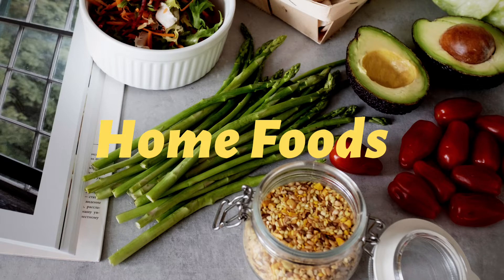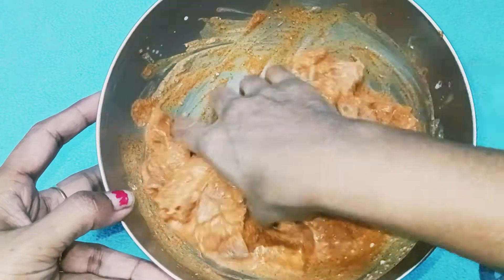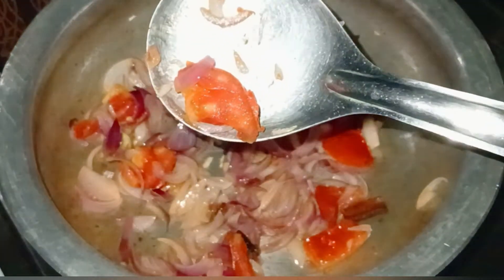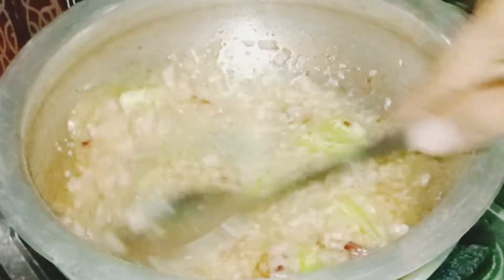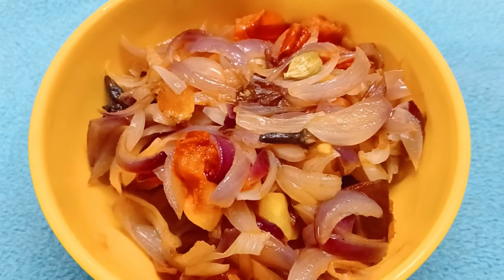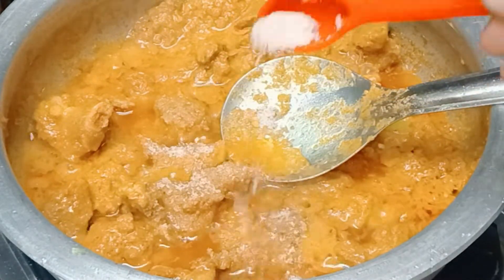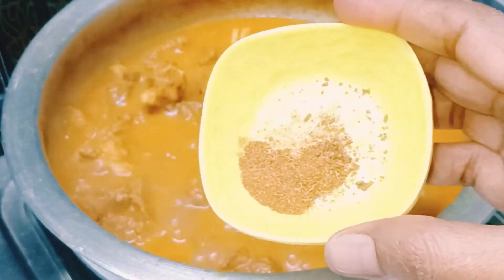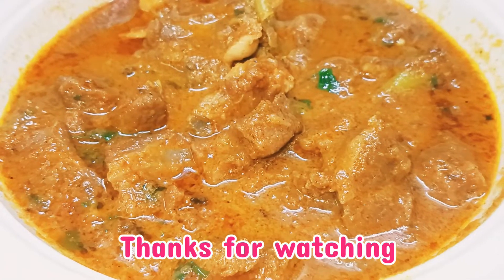మటన్ కర్రీ టేస్టీగా రావాలంటే మీరూ నాలాగా ట్రై చేయండి 👌 గా ఉంటుంది | Mutton Curry in Telugu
మటన్ కర్రీ టేస్టీగా రావాలంటే మీరు ఇలా ట్రై చేయండి 👌 గా ఉంటుంది | Mutton Curry in Telugu

మటన్ కర్రీ | Mutton Curry in Telugu | How To Make Mutton Curry
In this Mutton Curry video, we'll teach you how to make Mutton Curry in Telugu. This Mutton Curry recipe is perfect for any Indian dinner recipe collection.

If you're looking for a delicious and easy Indian dinner recipe, then you need to try this Mutton Curry! We'll teach you how to make the dish step-by-step, and you'll be able to enjoy a delicious and hearty Mutton Currry. how to make delicious mutton curry in Telugu. This delicious and easy dish is perfect for a rainy day or winter night, and it's sure to warm your heart and soul!

If you're looking for a delicious and easy meal, then take a look at this mutton curry video! We'll show you how to make the dish using simple and easy-to-find ingredients, and we'll explain the steps along the way so you can make it perfectly every time. Whether you're a beginner or an experienced cook, this Mutton Curry video is sure to please!

Hai friends...